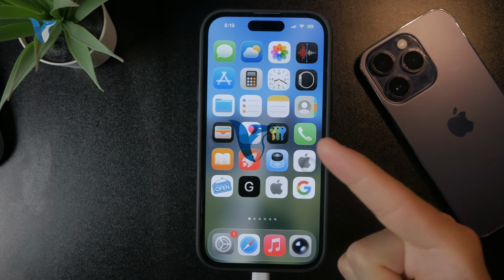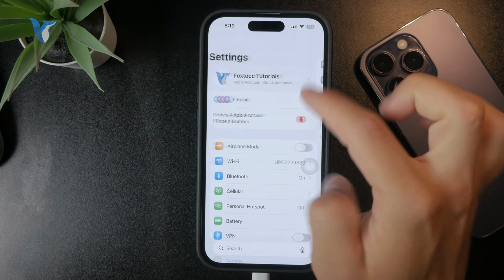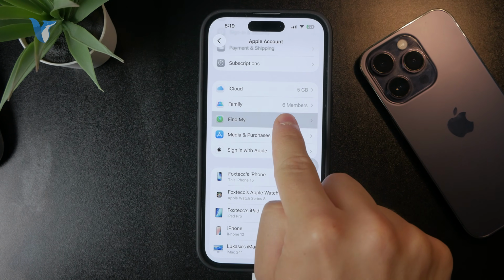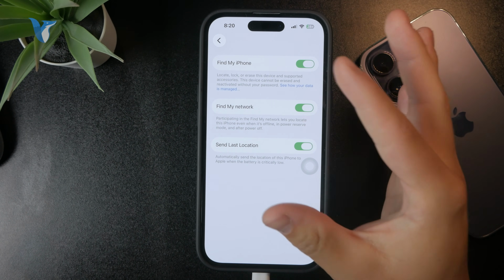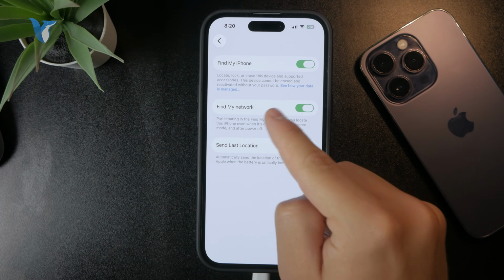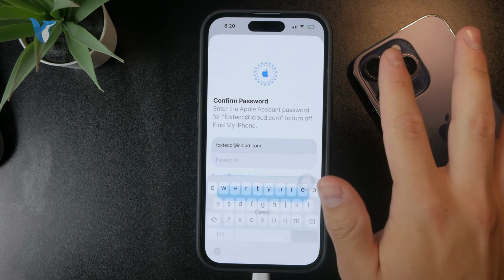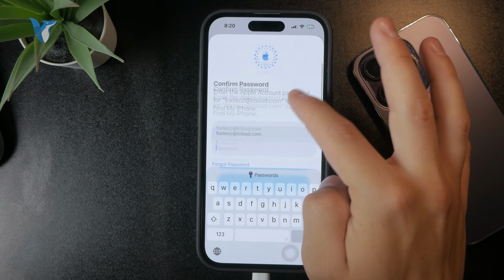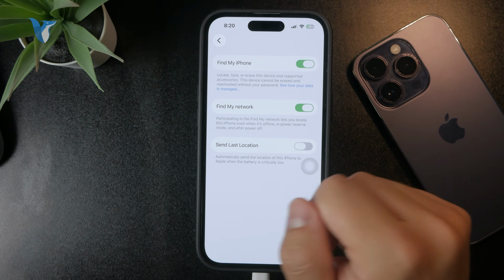How to Turn Off Find My iPhone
Learn how to turn off Find My iPhone with this quick and easy step-by-step tutorial. This video will guide you through the settings so you can disable the feature when needed and manage your device preferences.

Timestamps:
0:00 Your Profile
0:16 Find My Settings
0:45 Confirming with Password